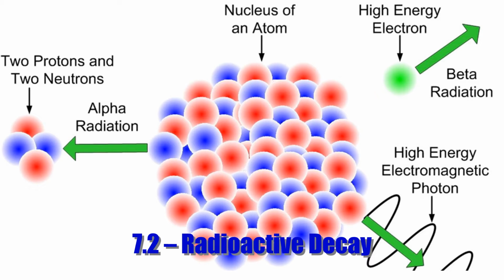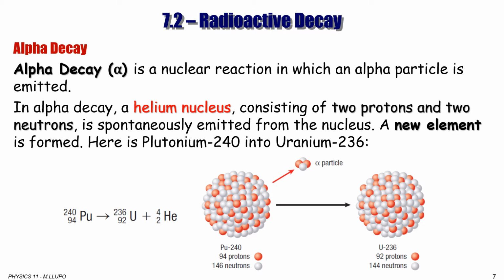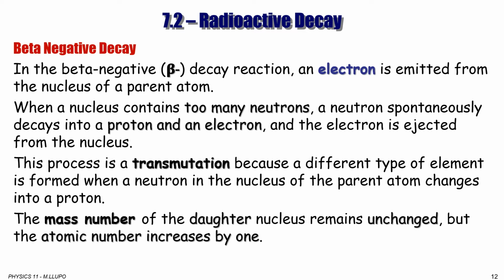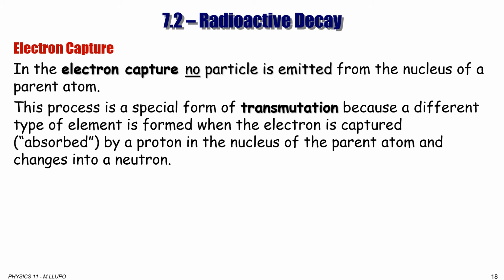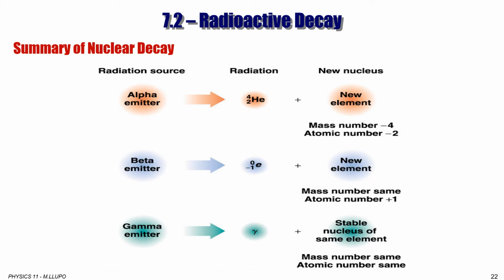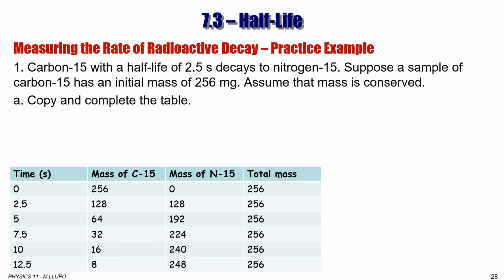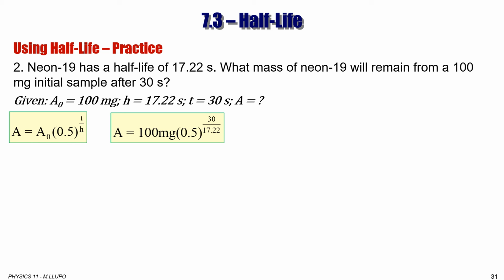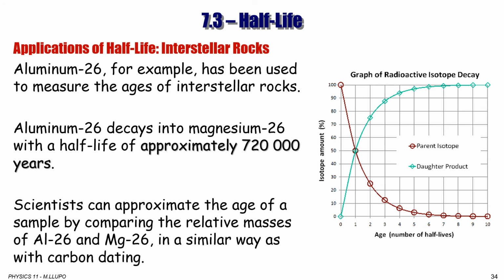PHYSICS 11 - 7.2-7.3 RADIOACTIVE DECAY AND HALF-LIFE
RADIOACTIVE DECAY AND HALF-LIFE.
Mr LLUPO PHYSICS  LESSONS - PHYSICS MADE EASY.